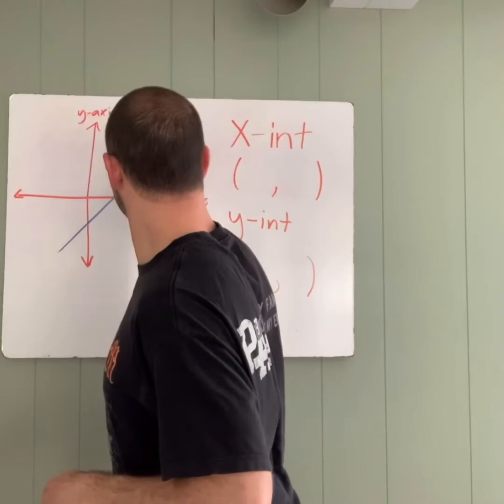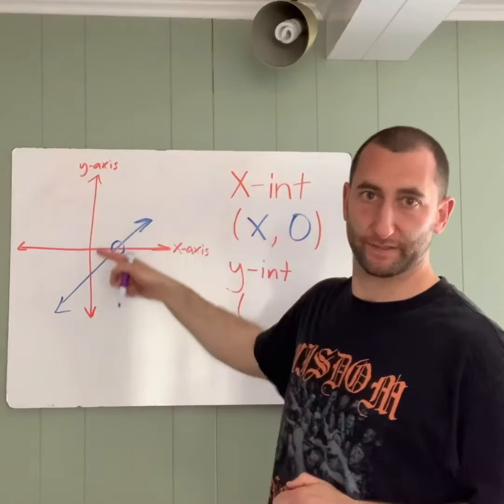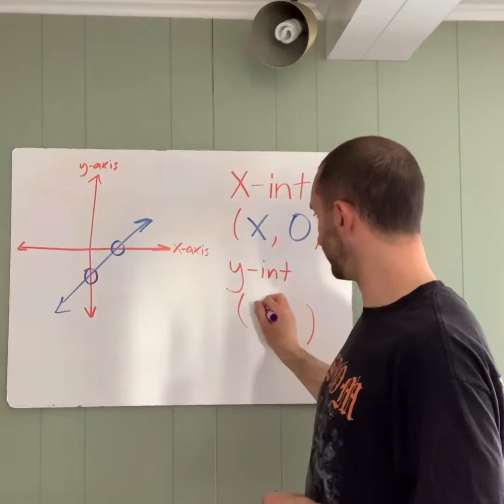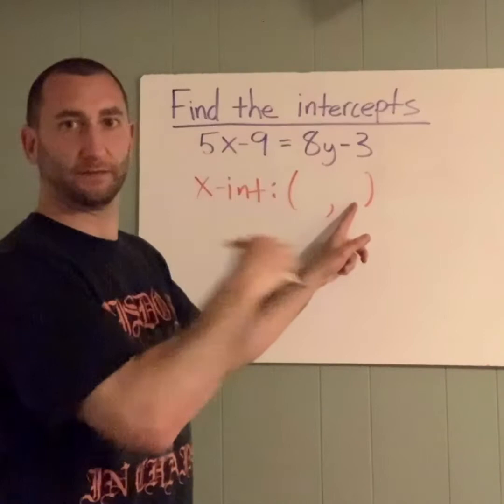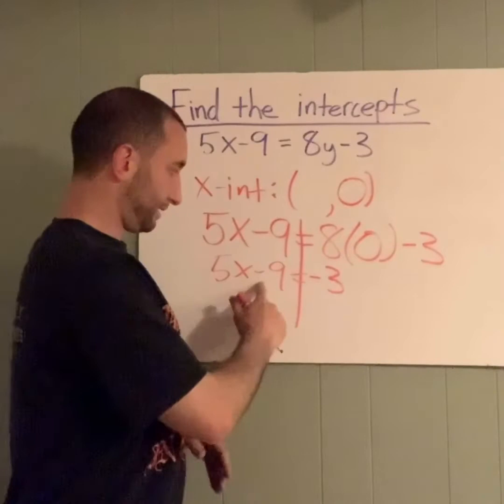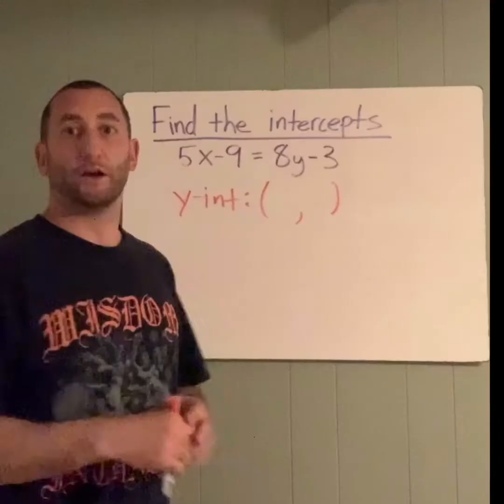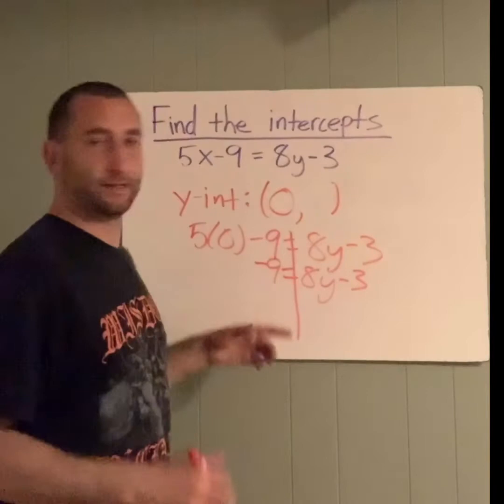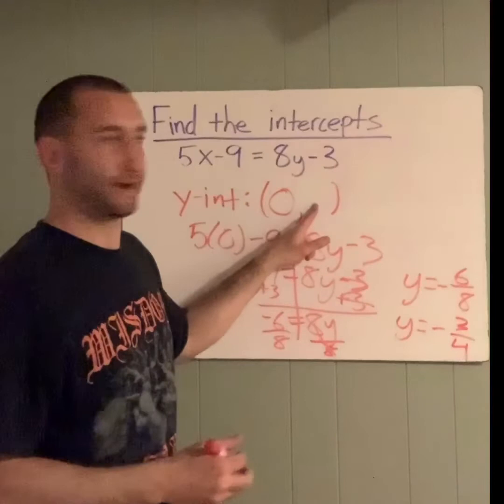Intercepts from an Equation- DLP Week 4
Video covering how to find the x and y-intercepts when given an equation